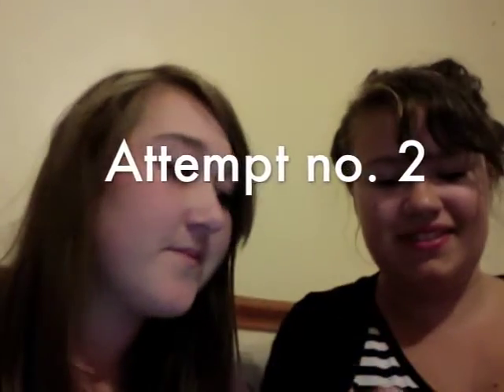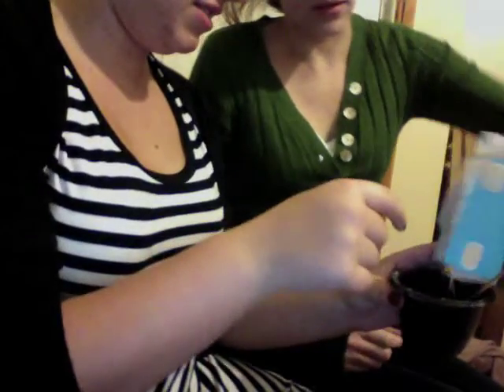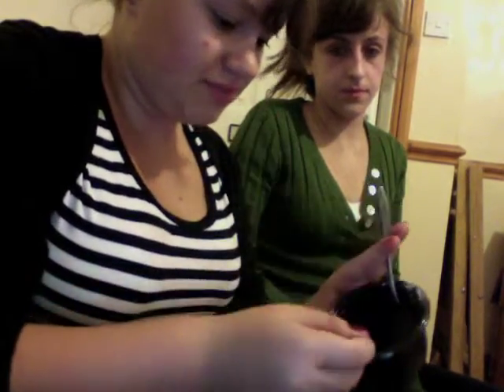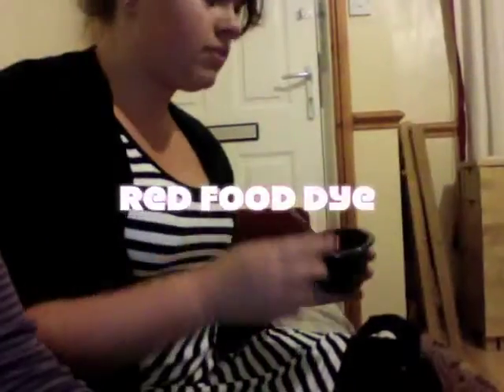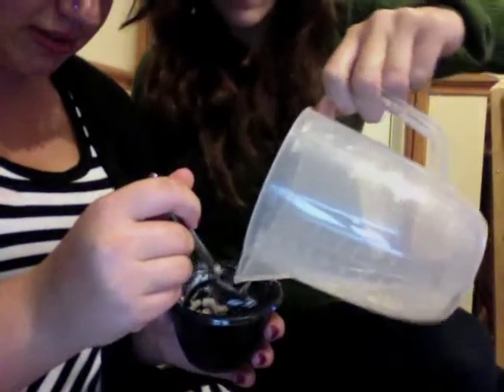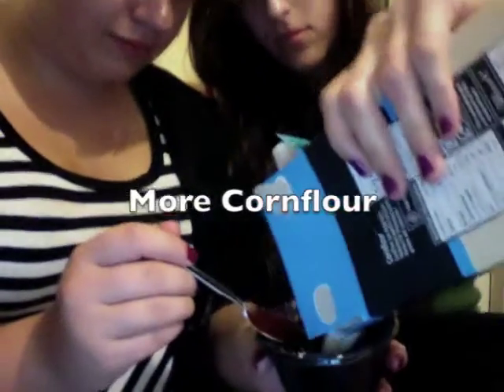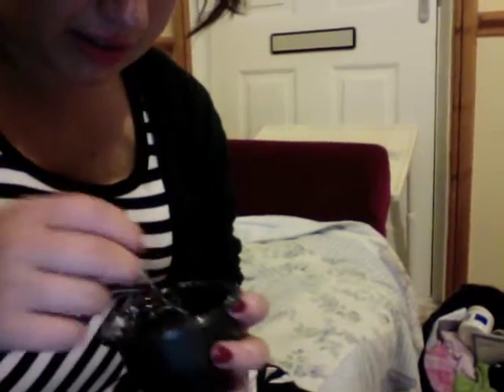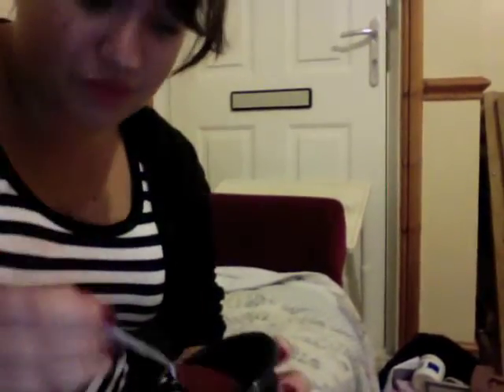Fake blood tests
for media our fake blood tests